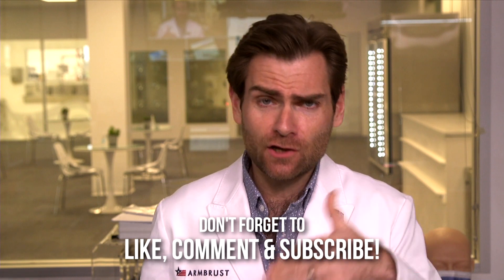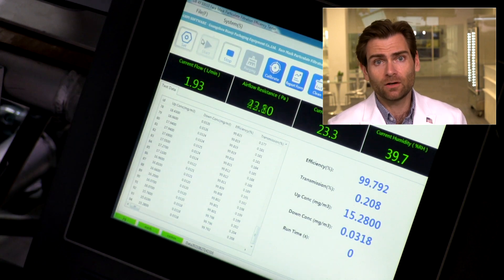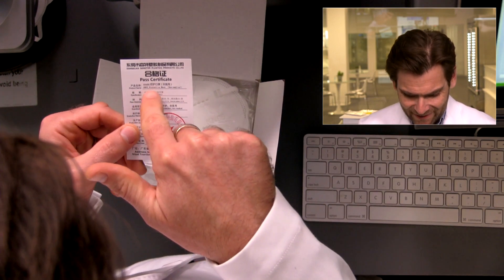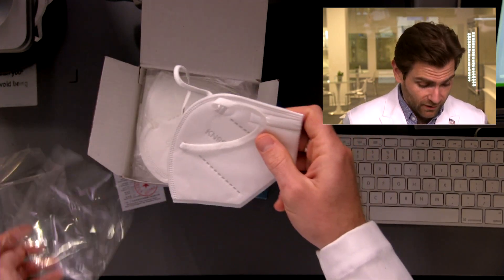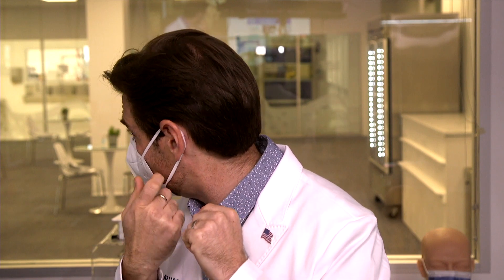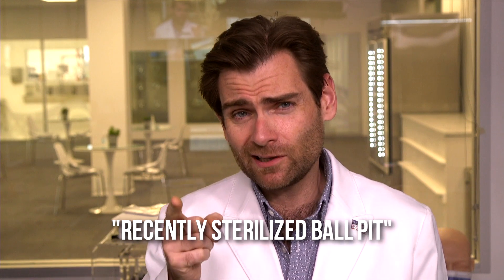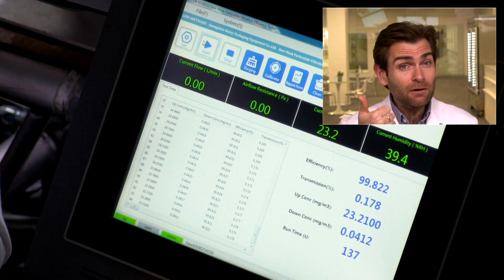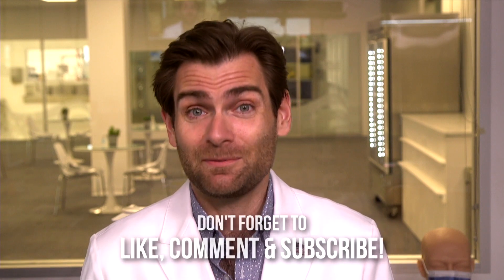Only one reason to sterilize a ball pit... BLSCODE - Non-Medical Protective KN95 Masks Review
BLSCODE - Non-Medical Protective KN95 Masks manufactured in China by Dongguan Sengtor Plastic Products Co., Ltd.

Lloyd Armbrust
13501 Immanuel Rd